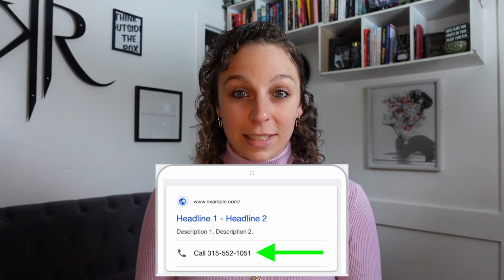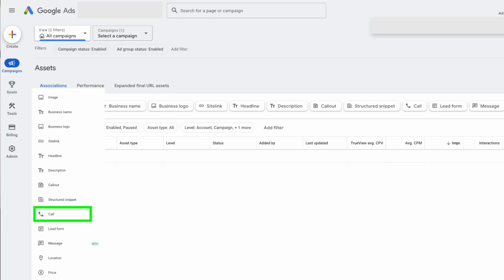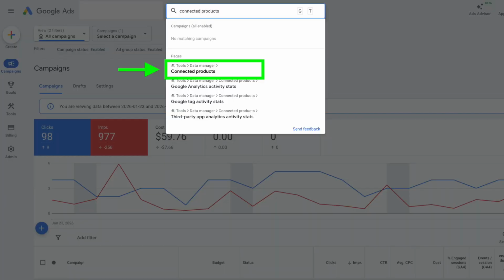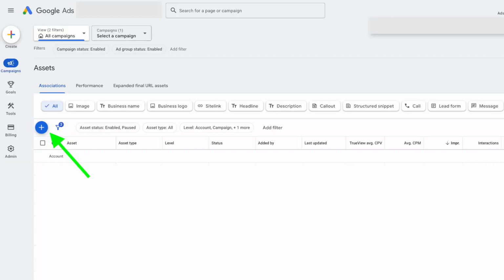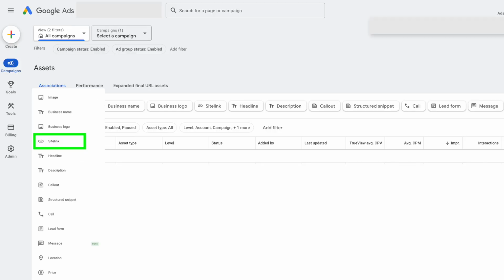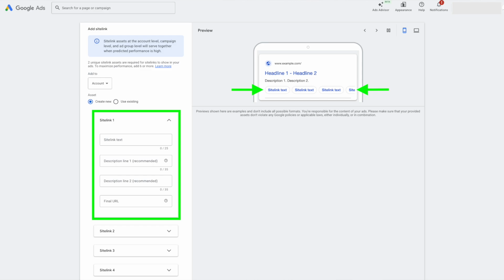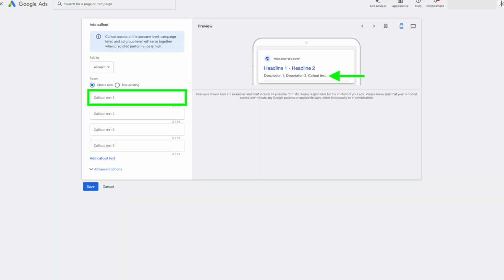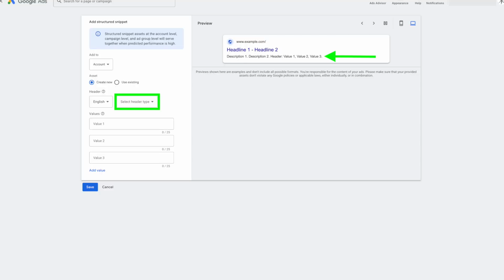How to Set Up Ad Extensions in Google Ads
How to set up ad extensions in Google Ads — a complete tutorial for home service businesses. I'll show you how to add call extensions, location extensions, sitelinks, callouts, and structured snippets to make your ads bigger and more effective.

Ready to see what is really going on with your Google Ads?